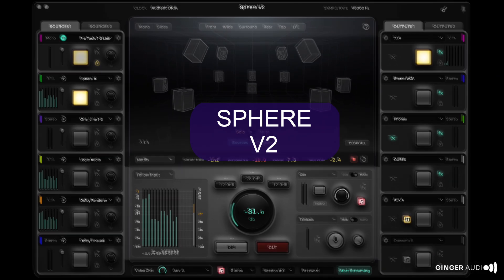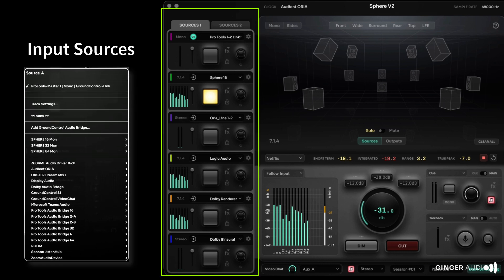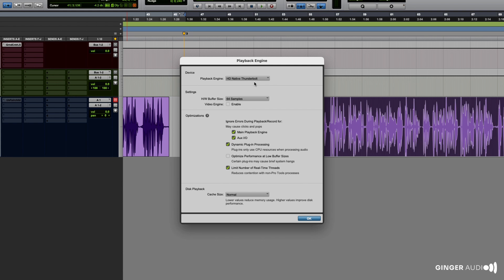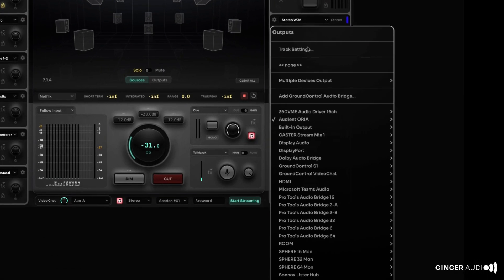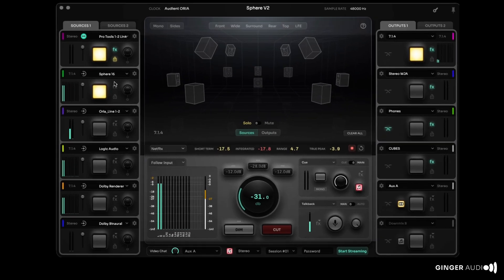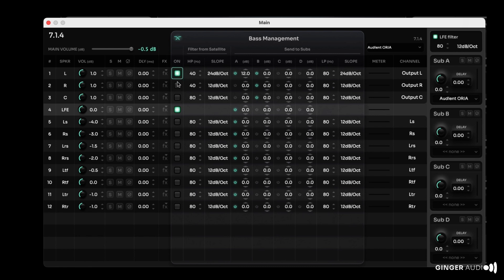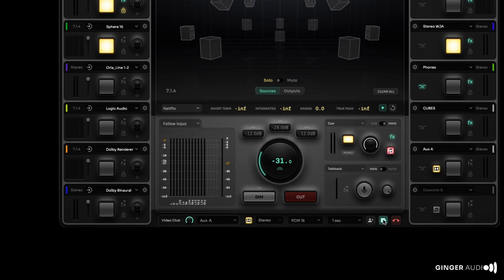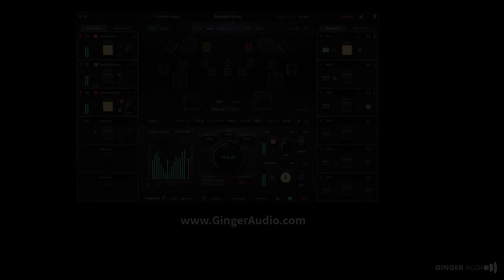Introducing SPHERE v2: Advanced Monitor Control for Stereo and Immersive Studios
Step into the future of audio with SPHERE v2, the ultimate tool for immersive sound and pro-level monitoring. Whether you’re crafting in stereo, surround, or Dolby Atmos, SPHERE v2 empowers you with advanced tools and a seamless interface to manage your audio setup with precision and ease.

What's new in SPHERE v2?
* GroundControl Fusion - combine multiple audio interfaces into a single output to expand your
channel count for comprehensive Atmos setups.
* Authentic Audio: Real-time online collaboration right from SPHERE or as a plugin.
* GroundControl LINK Plugin: Low-latency audio routing between DAWs and SPHERE.
* Expanded bass management and speaker calibration - up to 4 subs support: Tailored for music,
post-production, and content creation studios.
* iRenderer is now integrated into our new downmix outputs. we also added a Dolby Direct folddown option.
Continued support of third-party plugins or built-in tools for speaker calibration, room
simulation, metering, and downmixing.
Continued support of control monitor functions via StreamDeck, Eucon, MIDI, OSC controllers, or
the SPHERE Connect iOS and Android app

key features:
* Powerful monitor control with speaker calibration for stereo up to 9.4.6
Support for 10 simultaneous hardware or software sources
* Supports for 8 simultaneous hardware interfaces or software destinations
* Combine multiple audio interfaces into a single output to expand your channel count for comprehensive Atmos setups.
* Send and receive secure, real-time audio with video chat with anyone, anywhere in the world
* Built-in Apple Spatial Audio and binaural renderers for accurate headphone downmixes, including headtracking and HRTF support
* AU plugin slot on each audio input and output channel for room calibration, simulation, or metering.
* Flexible bass management with customizable crossovers for up to four subwoofers
* Compatible with all major DAWs, NLEs, Mac applications, and audio interfaces